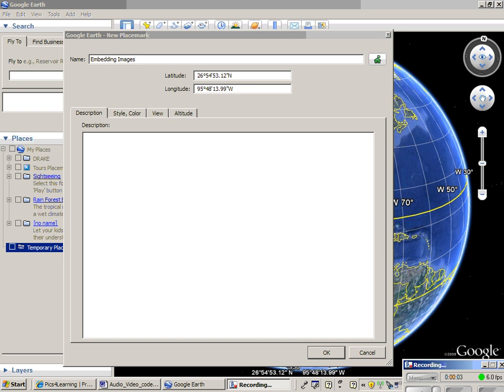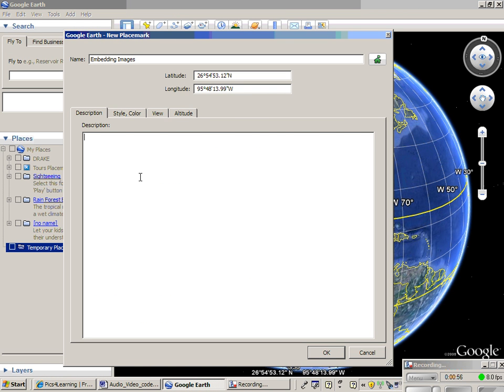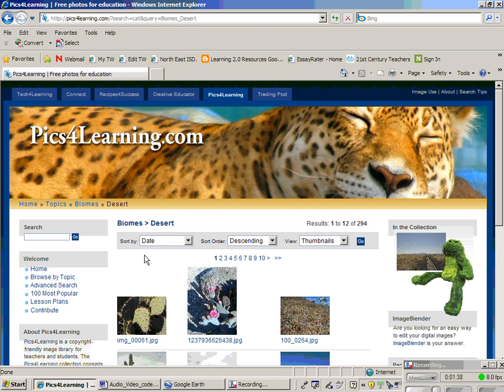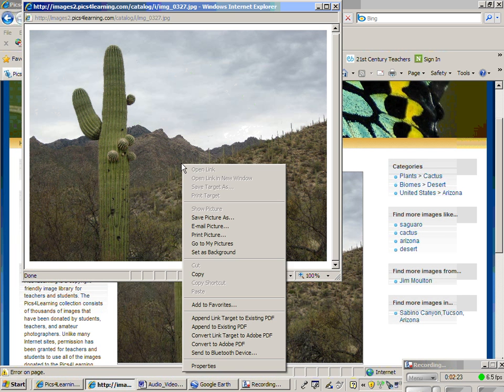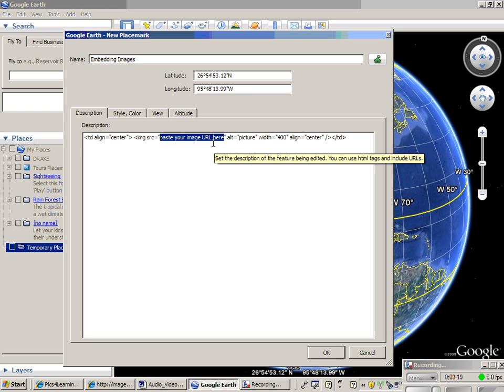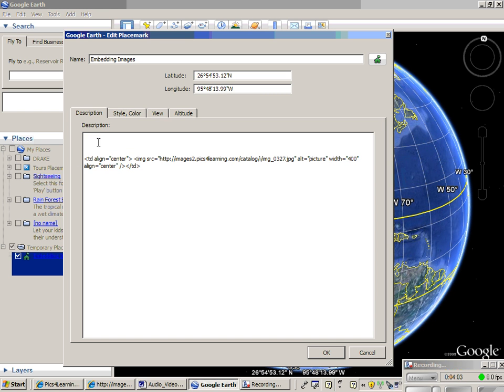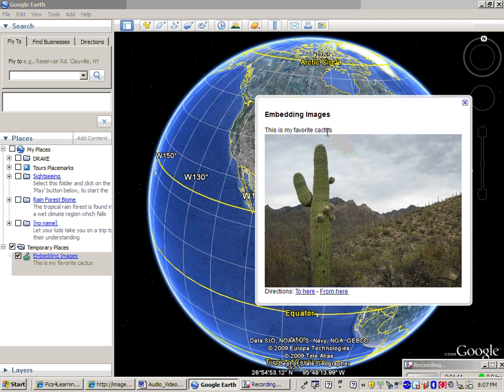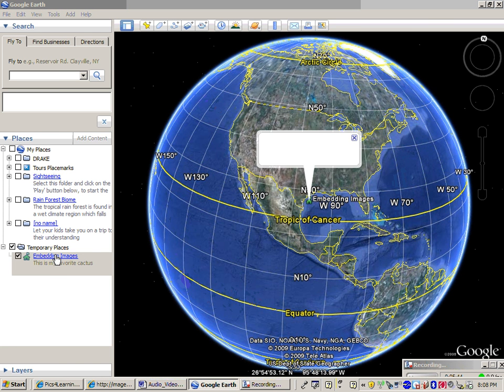embedding_images.wmv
How To Embed images into Google Earth